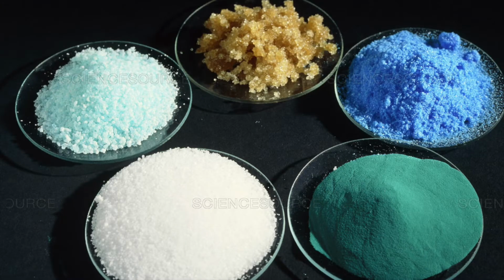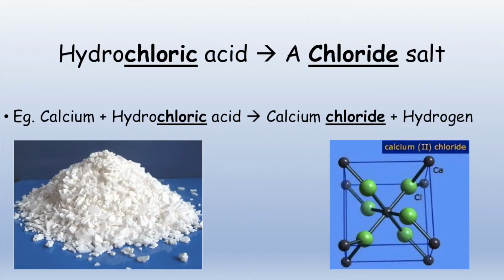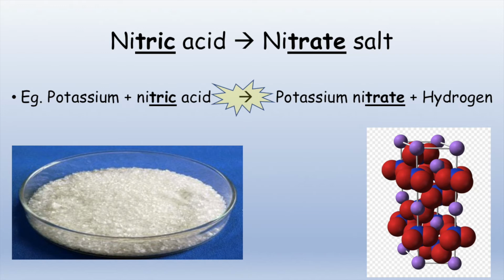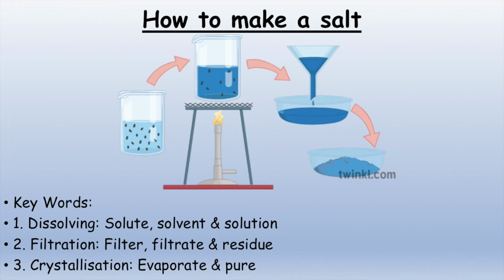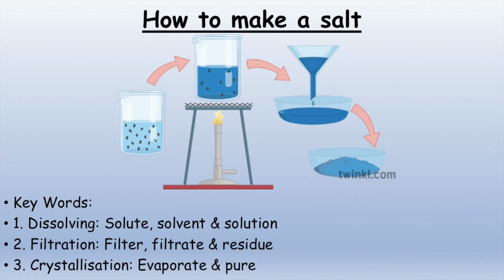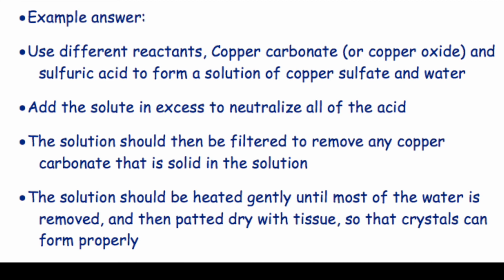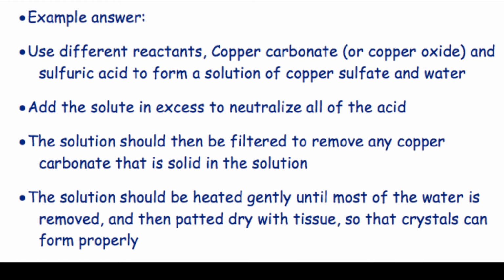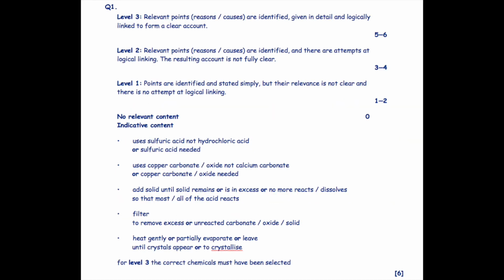Walking, Talking Mocks. Making Salts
This video is designed to support your subject knowledge in how to make salts.The video also provides you with an opportunity to answer an exam style question with an example answer to check how you've done.